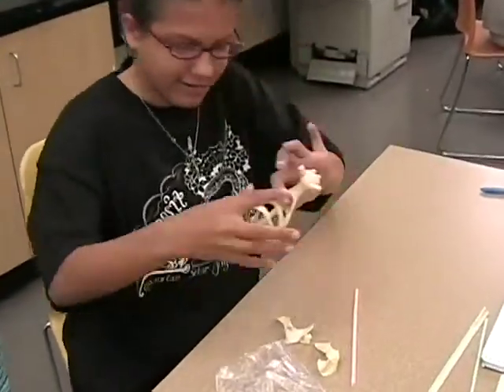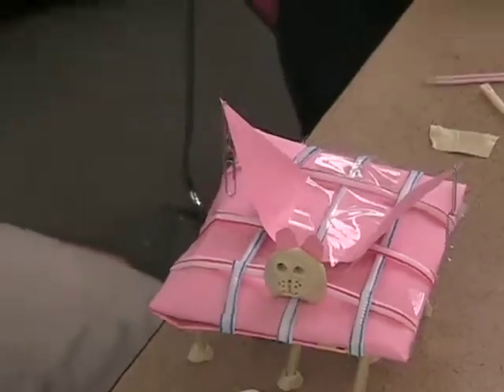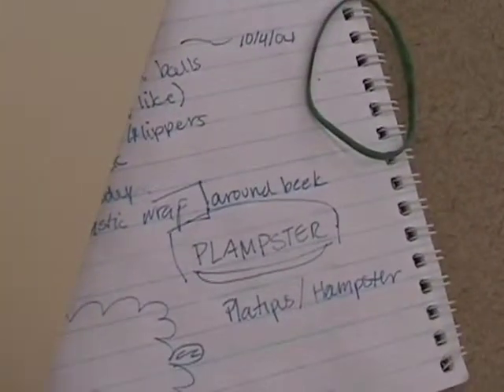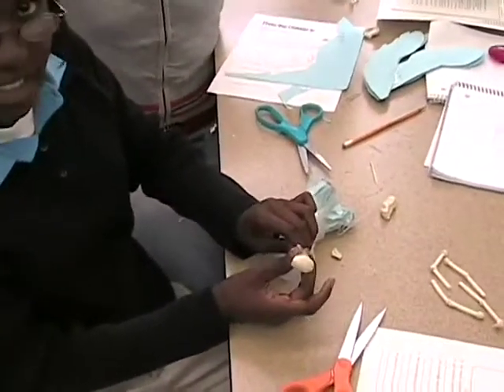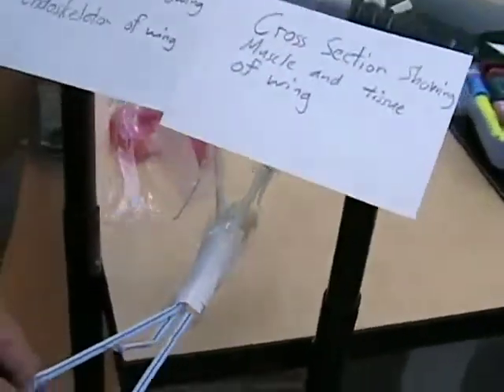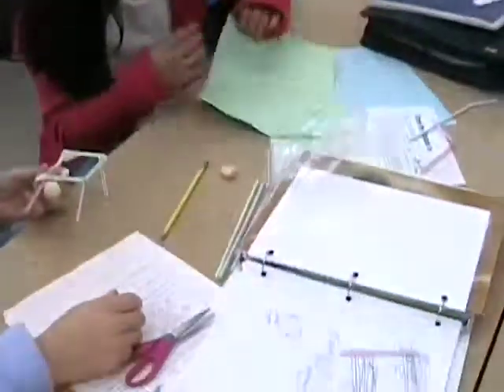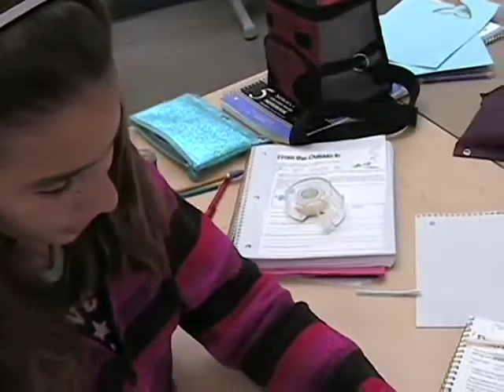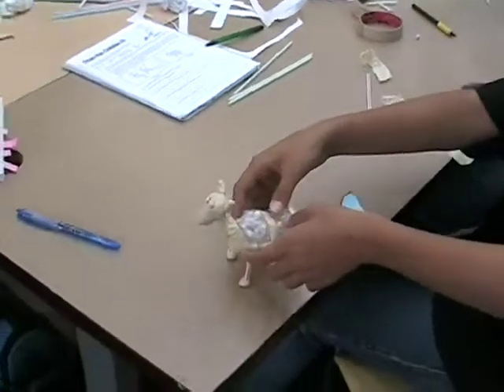Superman Teacher - Skeletal System Sculpture Project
Skeletal Sculpture/Science Project for Charter School Science/Media Arts Class